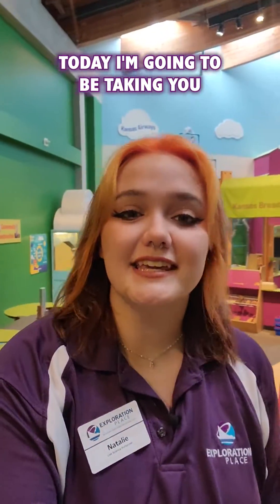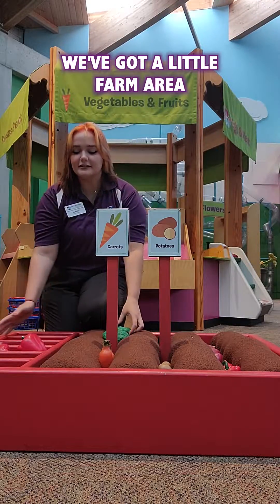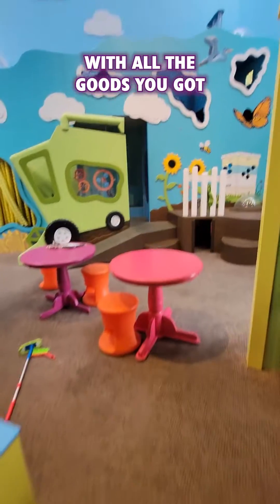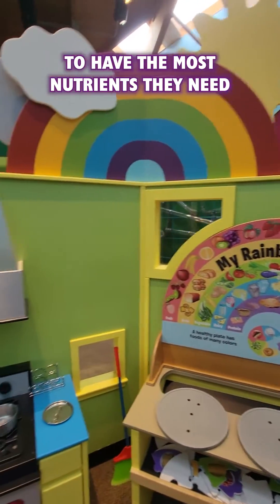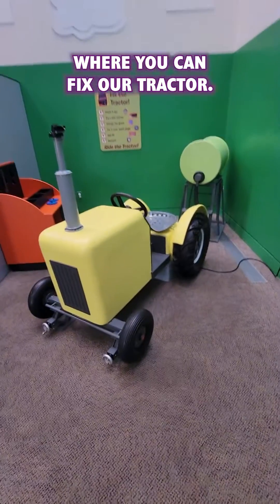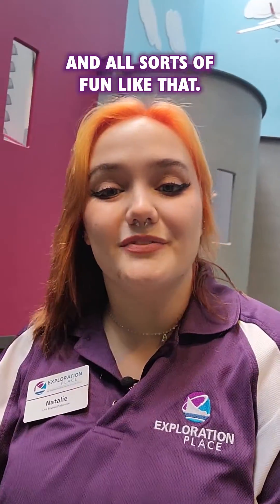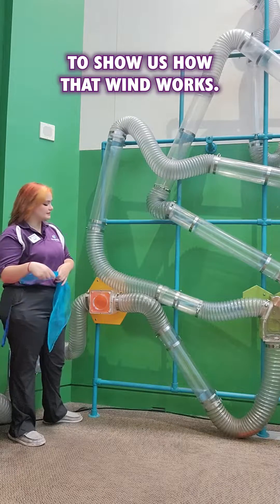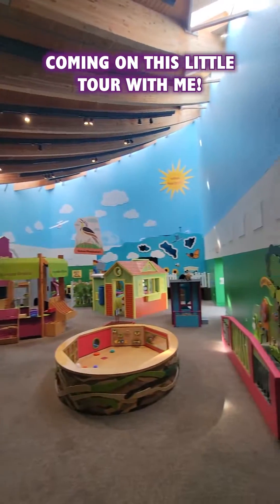Go on a quick tour of Kansas Kids Connect at Exploration Place in Wichita, Kansas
We’re planting the seeds of STEM in young children’s minds as they discover the world around them — from the country to city living. Plant a garden, fix a tractor, run through golden waves of wheat. Create your own town, go to a farmer’s market and more.